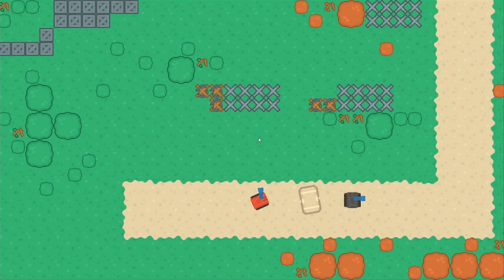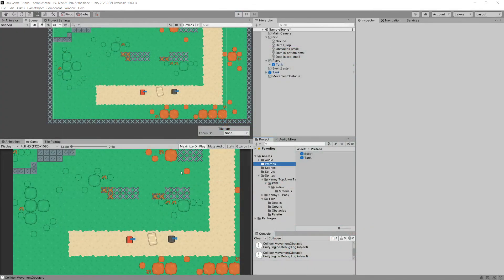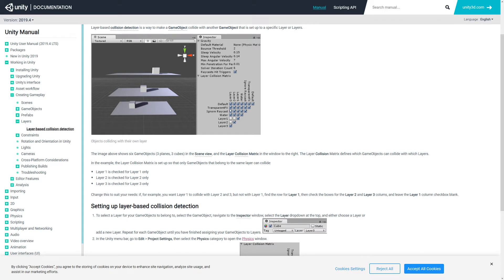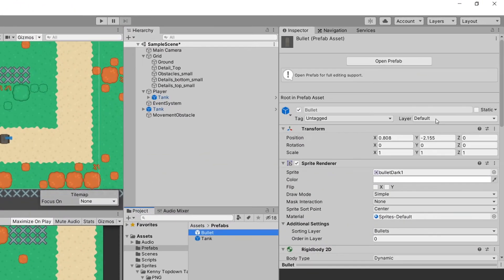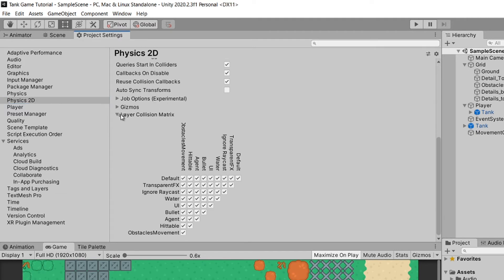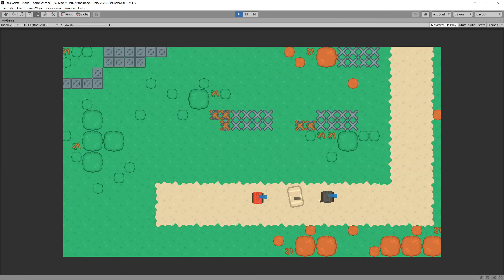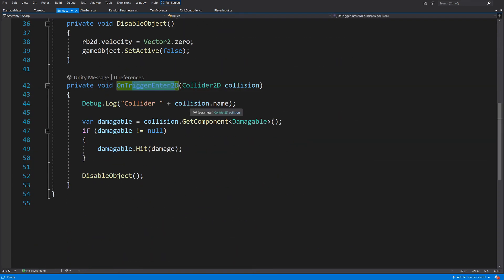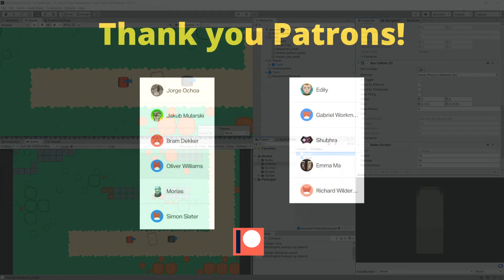Collision Layers in Unity 2D - Tank game tutorial P5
In this Unity tutorial we will explore collision layers and collision matrix to improve the way we detect the bullet collisions. This is part of the 2D Top Down Tank game tutorial series.

00:00 Introduction
00:48 Recap
01:05 Bullet collides with everything problem
02:05 What are collision layers?
03:00 Creating collision layers
05:13 Setting Collision Matrix
06:51 Testing the result
07:13 Preventing bullet and self collision
07:59 Why my trigger doesn't work?
09:17 Support me maybe?

Would you like to learn how to make a 2d shooter in Unity?